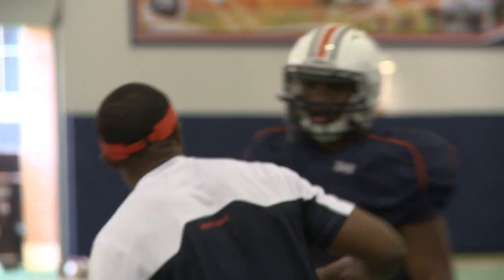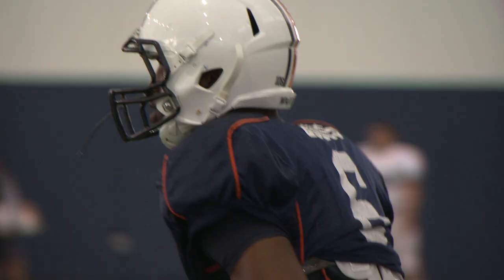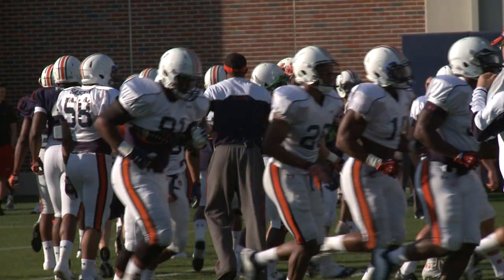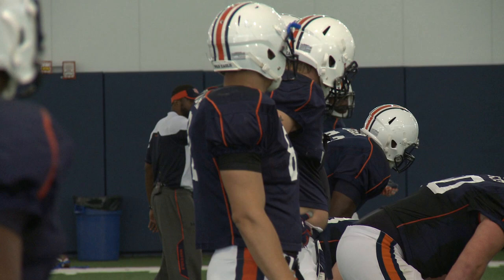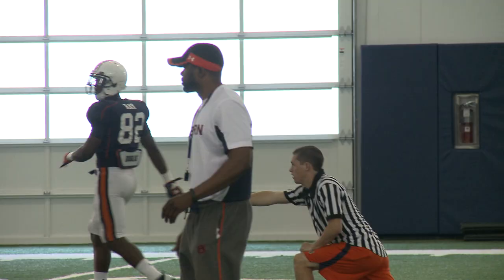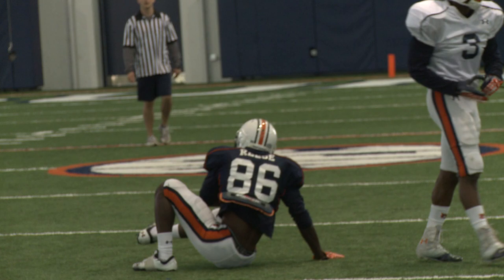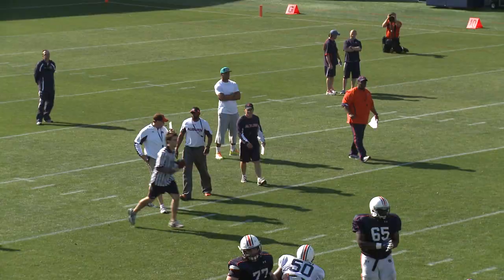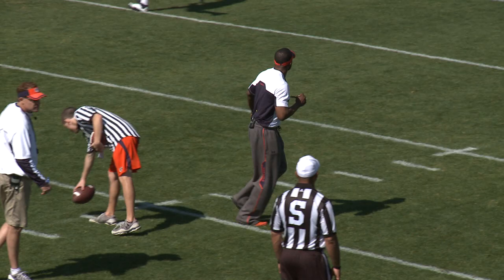Wired for Sound: Dameyune Craig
Auburn Wide Receivers Coach Dameyune Craig is wired for sound during spring practice